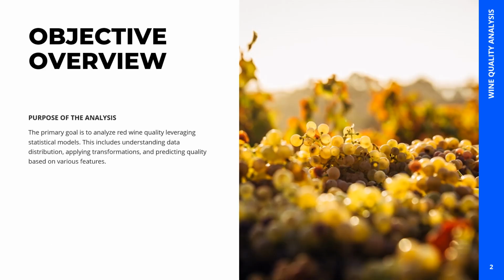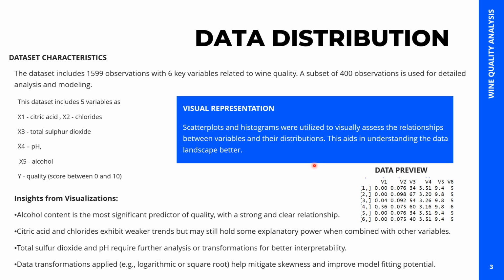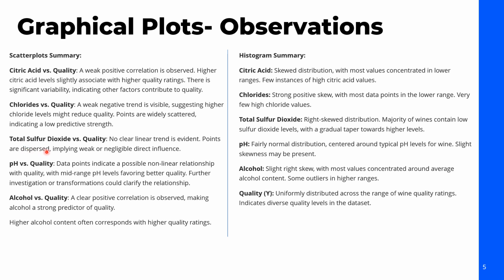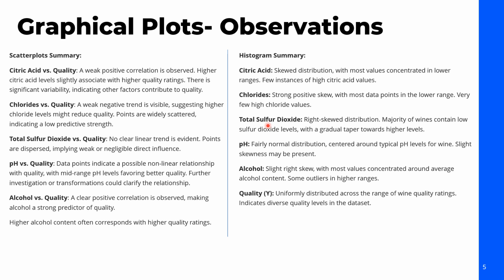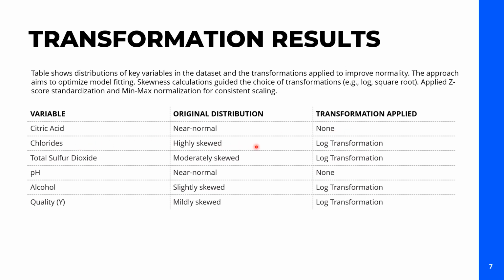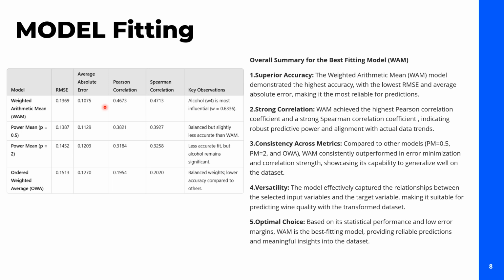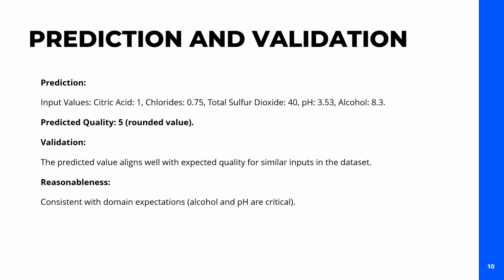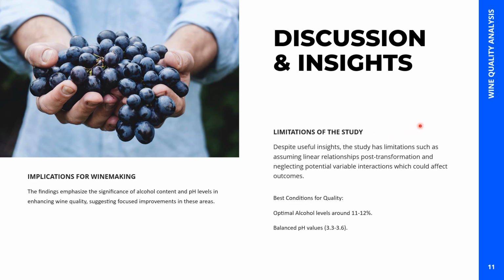RED WINE QUALITY ANALYSIS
RED WINE QUALITY ANALYSIS Using R Programming